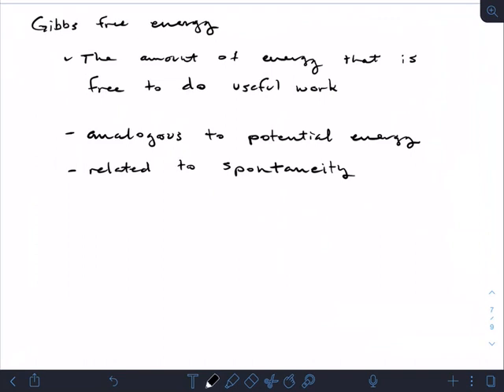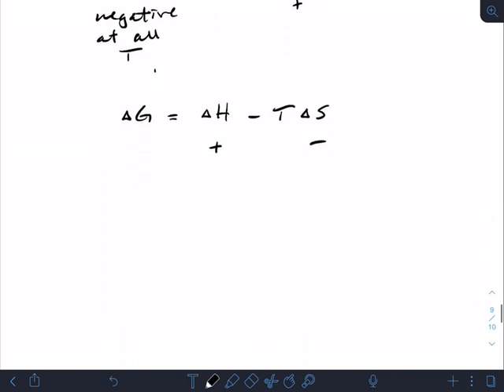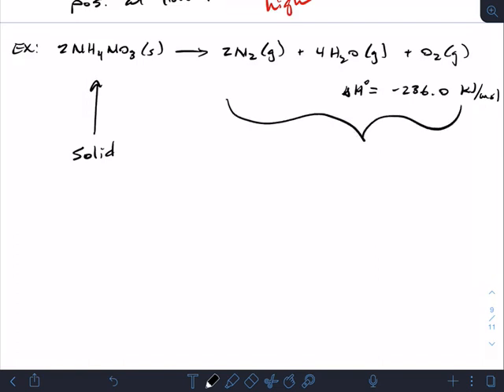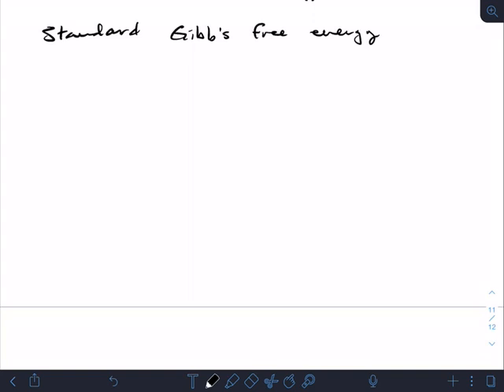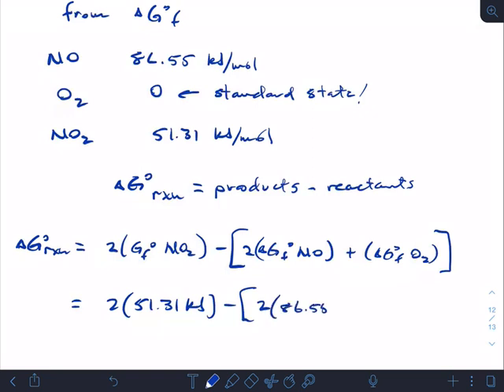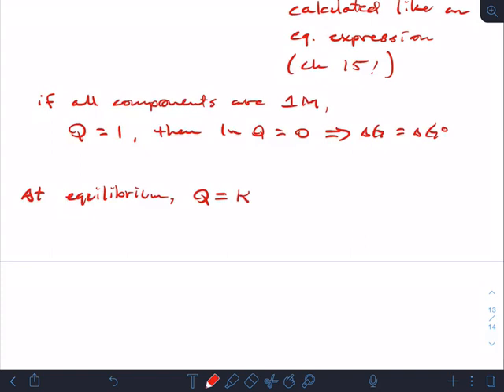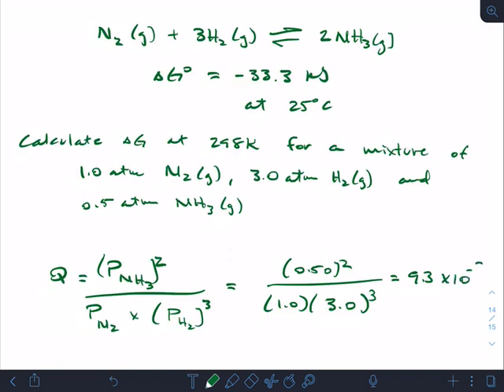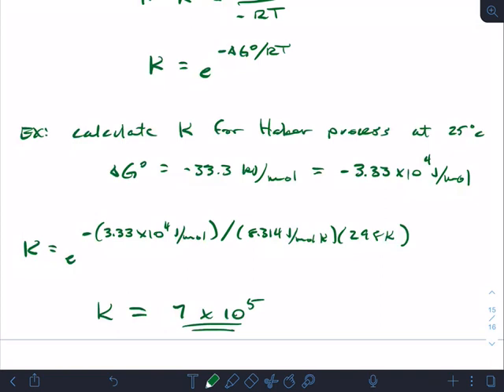Chem 116 Ch 20 lecture video 2 (new)